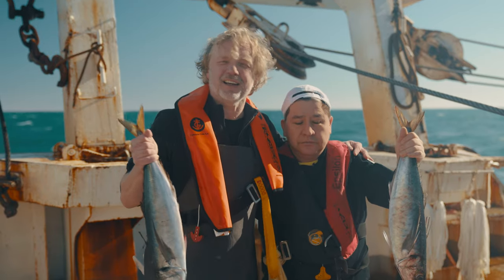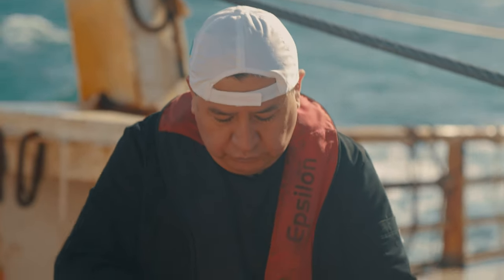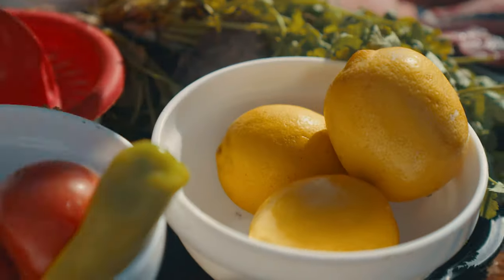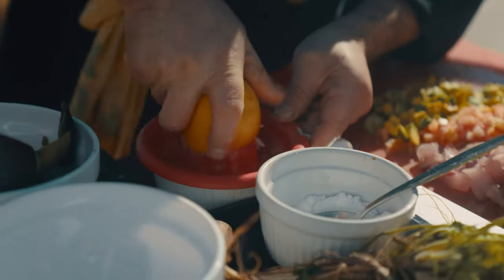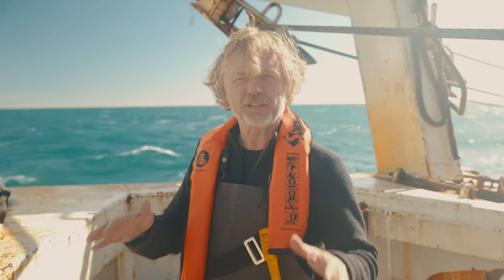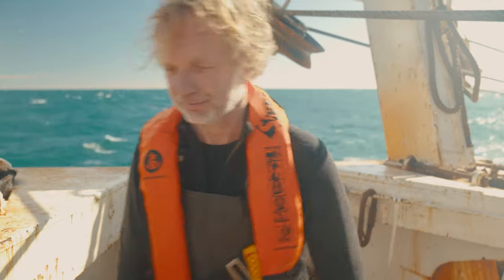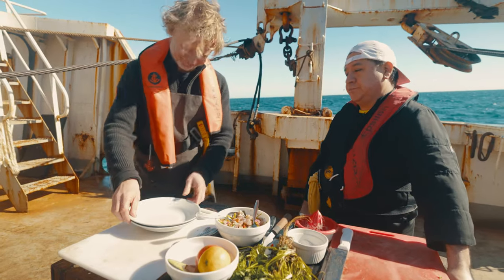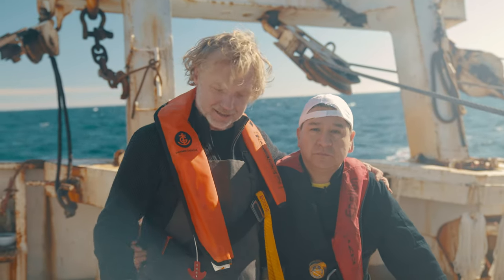How to make mackerel ceviche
Hi everyone! It's another fantastic Fishy Friday, and I'm delighted that you're here with me. I´m aboard the Ventisquero, a fishing vessel that catches Chilean jack mackerel just off the coast of Chili. All done in a sustainable way, of course! Chef Sandro, our culinary maestro on board, is about to unveil his favorite mackerel dish: ceviche from jack mackerel. In this video we'll show you how to make this fresh dish with vibrant colors and beautiful flavors!

This incredible fish offers a superb alternative to Atlantic mackerel, which lost its MSC certification in 2019 due to disputes over fishing quotas, leading to overfishing. But not to worry, once you have tasted the jack mackerel, you don't want anything else. It's oily,  packed with healthy omega-3 acids and super, super tasty! You can enjoy jack mackerel from a can, smoked or fresh in ceviche, like me and Sandra are making today!

Wanna try the recipe?